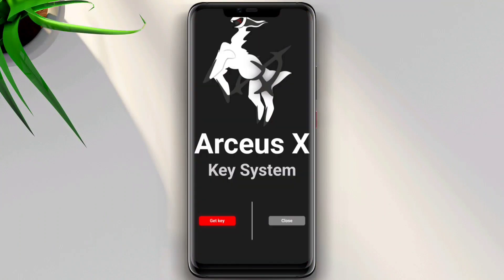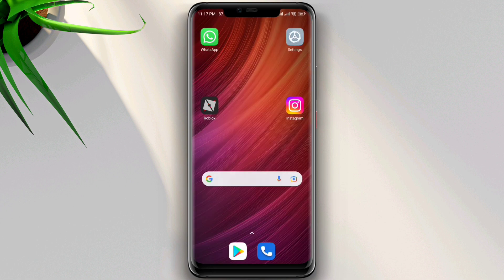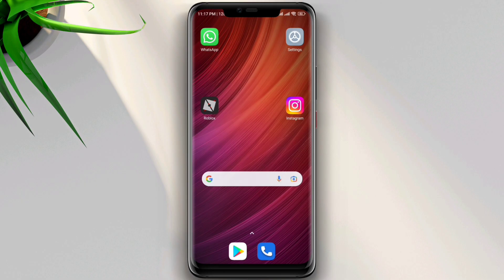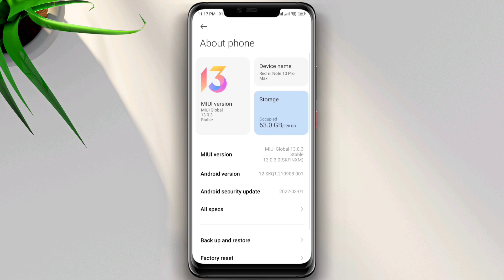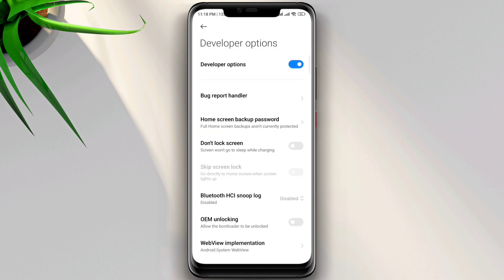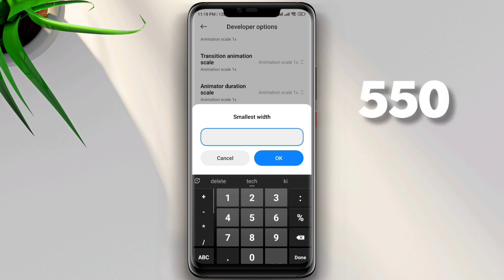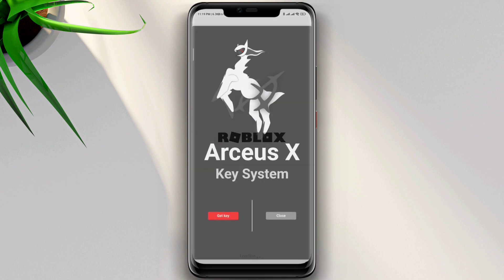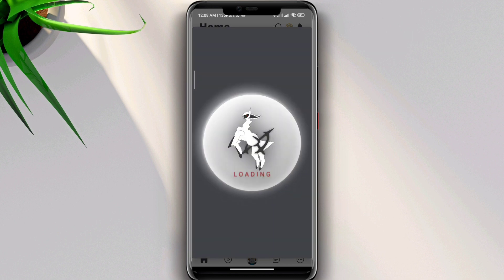How to fix system bugs on Roblox ARCEUS X 2.0.11 | how to fix key system not showing Arceus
On Roblox Arceus x 2.0.11 if you you have system bugs and now if you want to know How to fix Arceus X 2.0.10 Key system bug easily and also want to know how to fix Arceus x v2 key system very easy on android device then watch this video to learn how you can solve NEW HOW TO FIX ARCEUS X KEY SYSTEM WORKING 2022. this video is going to work 100% for your key system if it's crashed or not showing you the system for Arceus X Valid Key Time Glitch watch this video to learn how to solve Arceus x 2.0.10 system crash or bugs now it has No Key System  crash